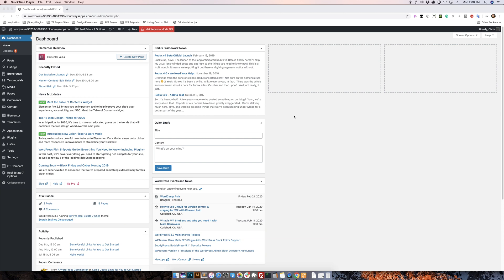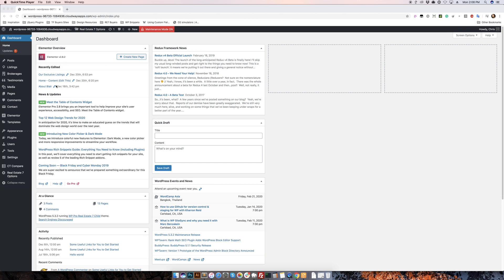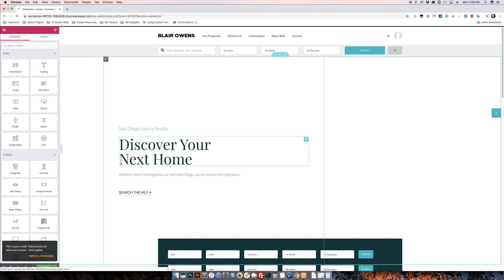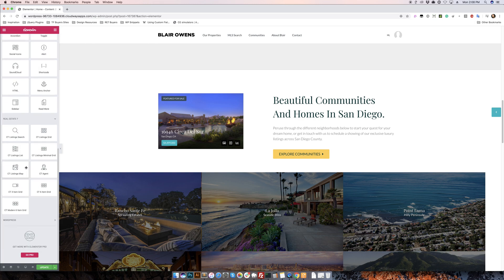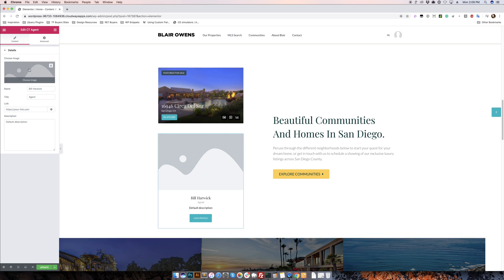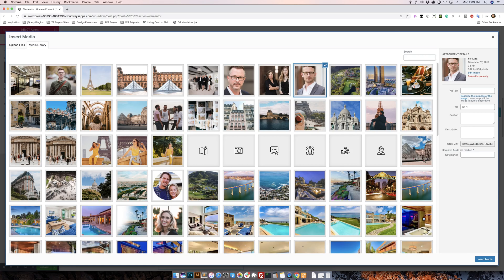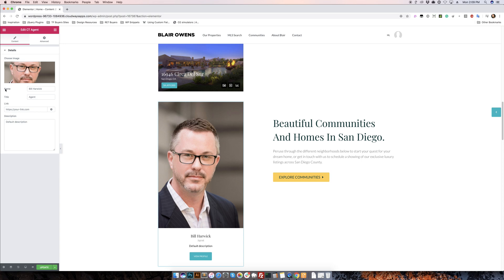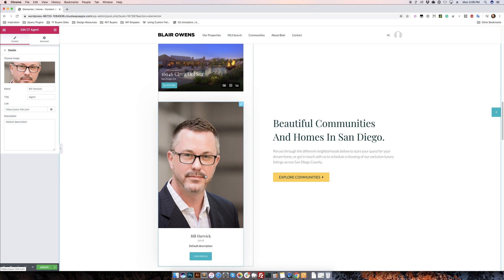Using CT Agent Elementor Module with Real Estate 7 WordPress theme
In this quick video, we cover the basic ins-and-outs of using the CT Agent module for Elementor in Real Estate 7.